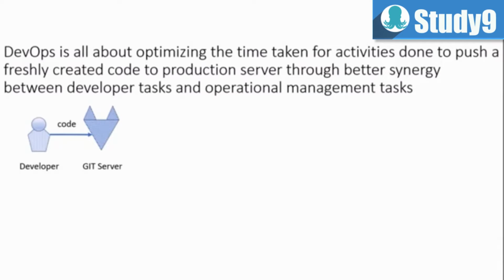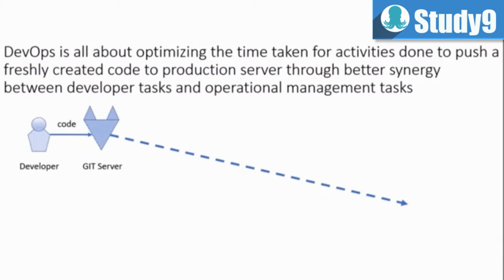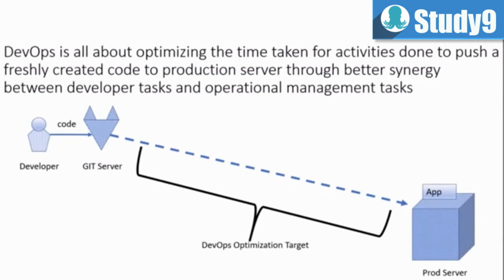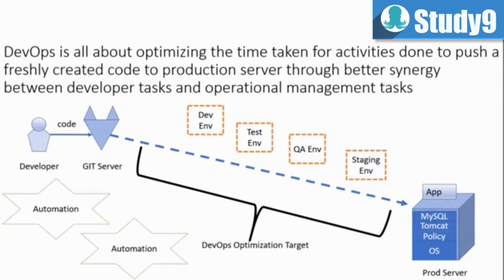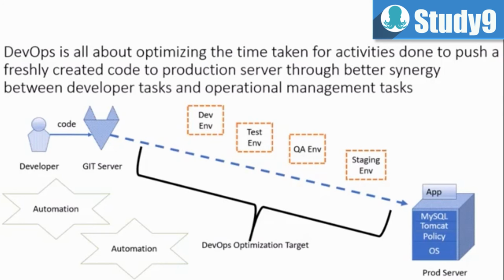Introduction to the concepts of DevOps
In this video we will introduce the technical definition of DevOps and explain you what the devops actually means in business.